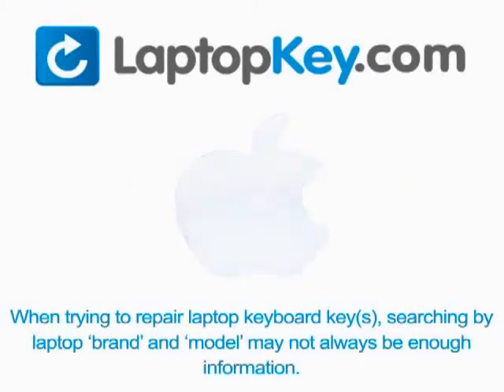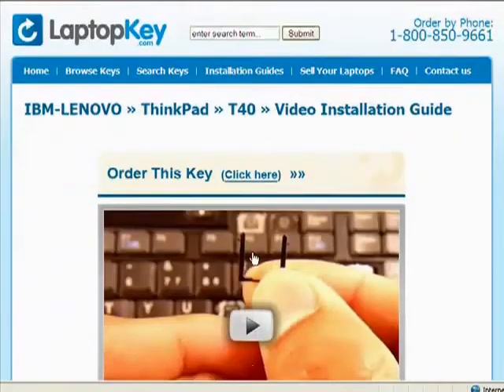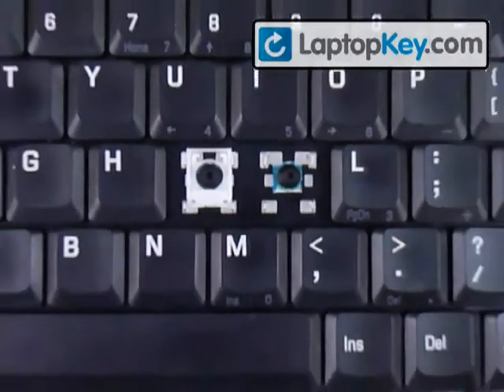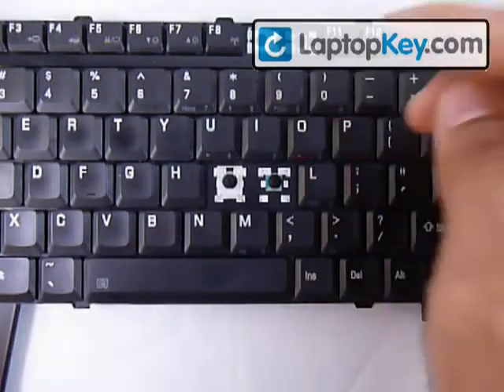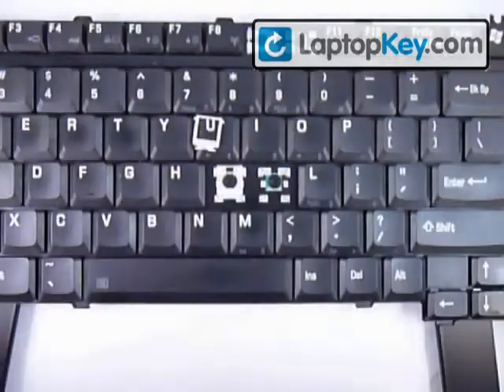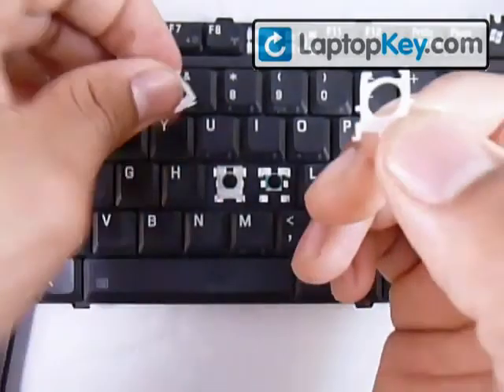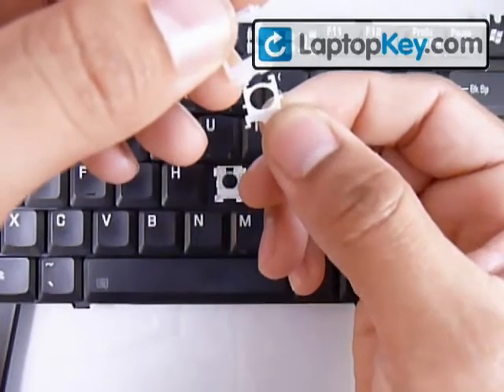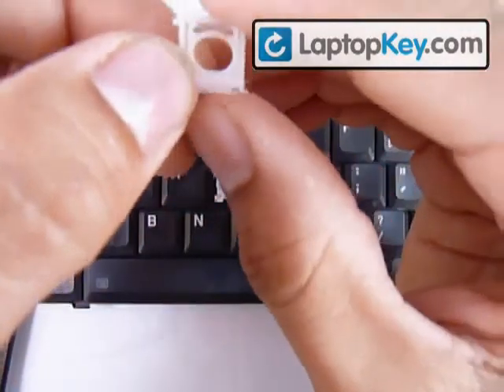How to repair Laptop Keyboard Key Installation -Toshiba Satelite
why pay more? Buy Lenovo ThinkPad laptop,Save $800 - Free US Shipping & Fast!